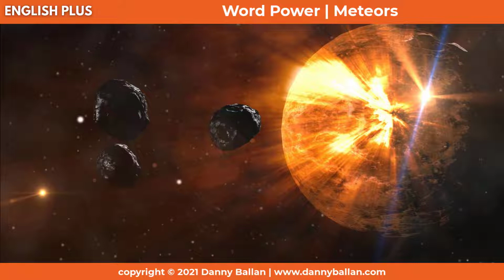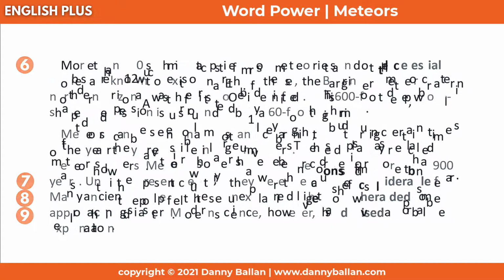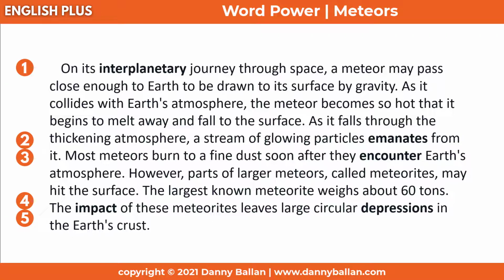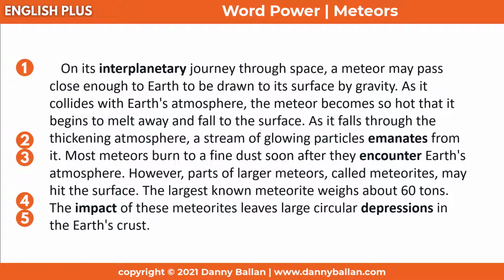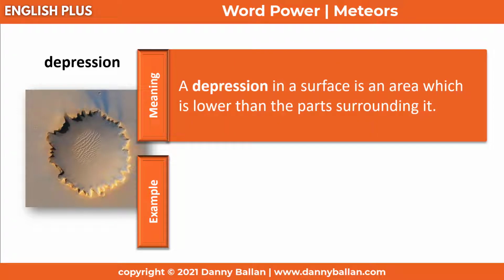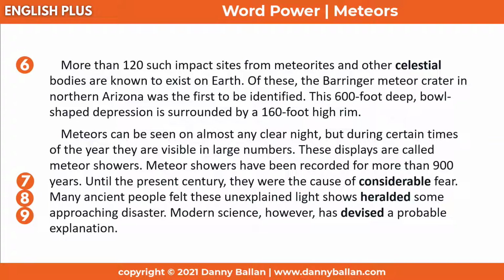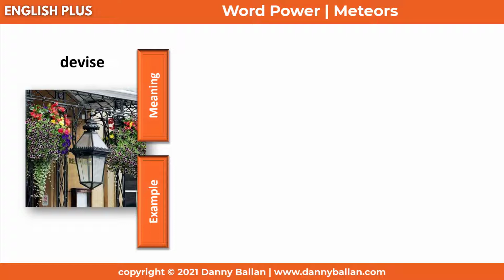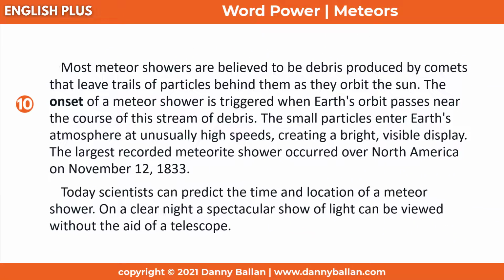Word Power | Meteors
Learn 10 new words in context from a text about meteors in this new episode from Word Power Series by English Plus Podcast.